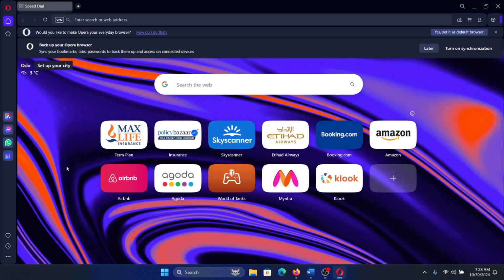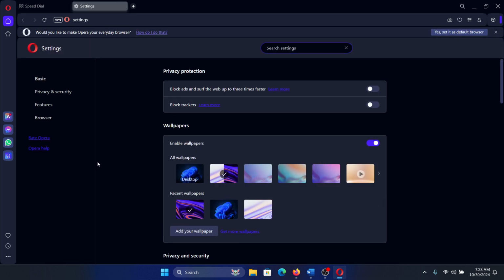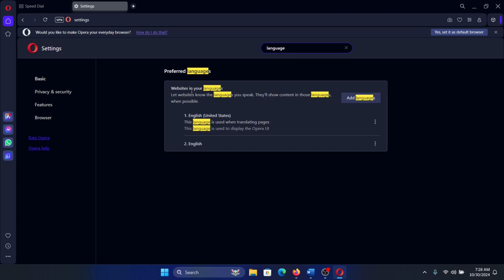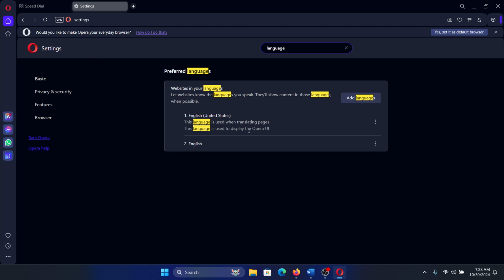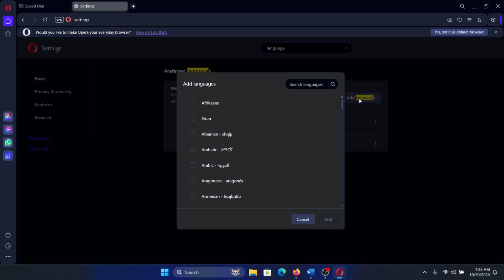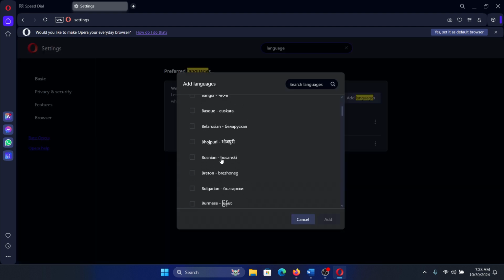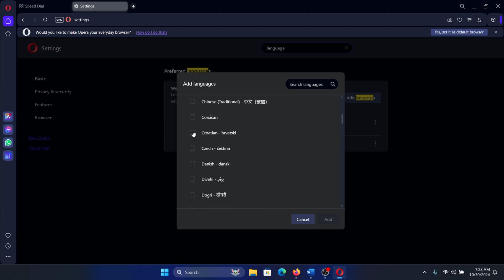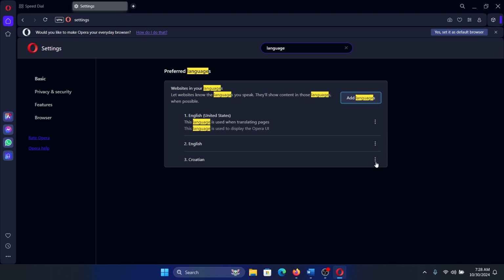How to Change Opera Browser Language Settings in Windows 11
Video Title: How to Change Opera Browser Language Settings in Windows 11

If you wish to change Opera Browser Language Settings, then please watch this video.